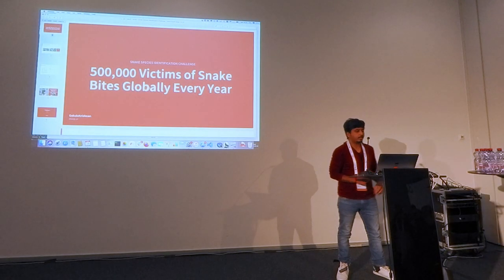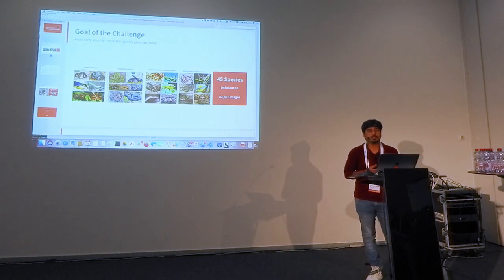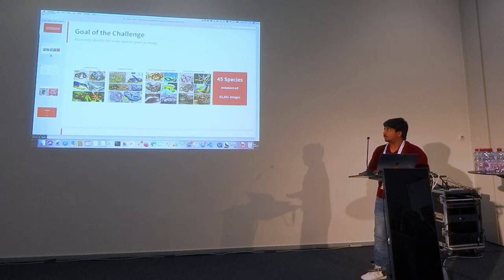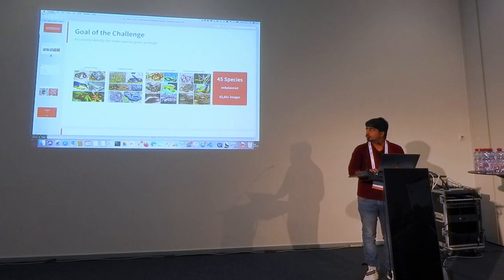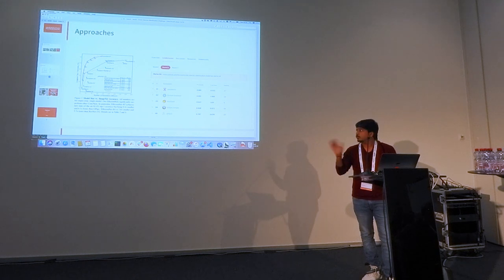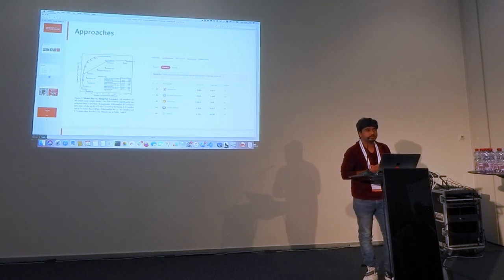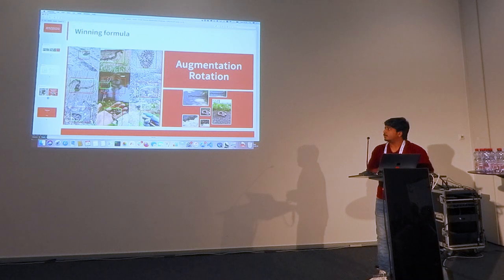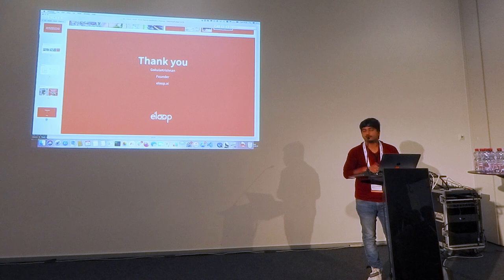Snake Species Identification Challenge | Challenge Track | Gokula Krishnan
Snake Species Identification Challenge | Gokula Krishnan – Founder, Eloop mobility solutions